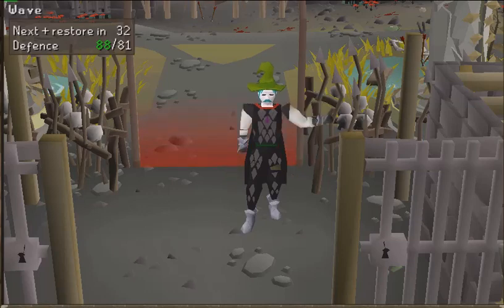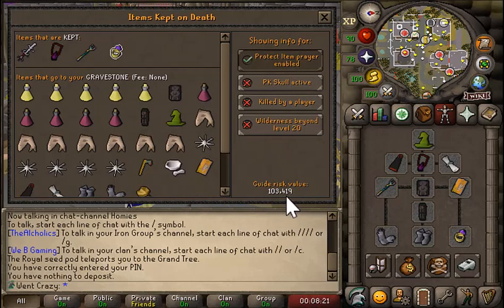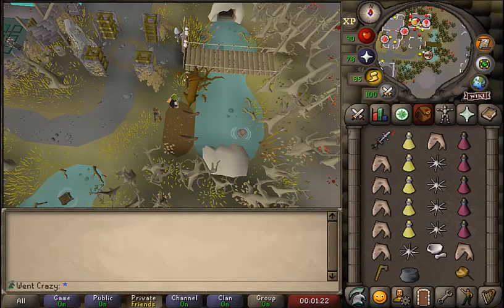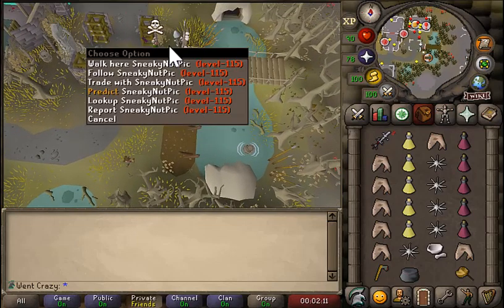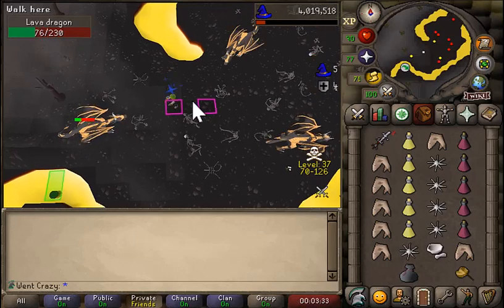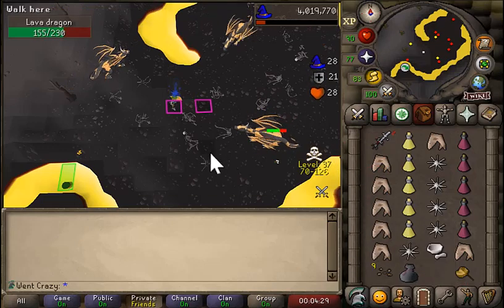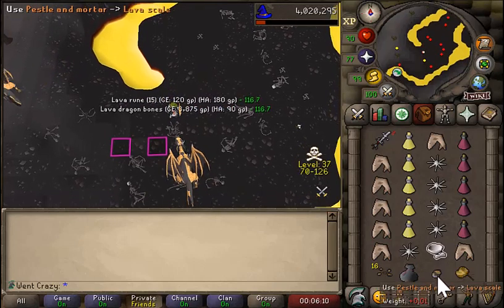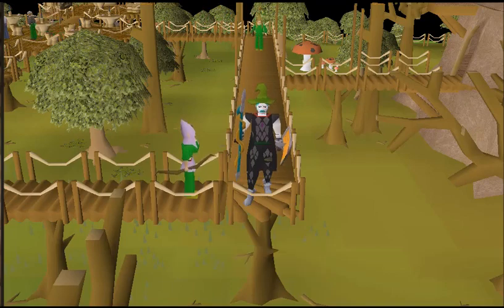Lava Dragons Guide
Lava dragons guide, what to know and do!